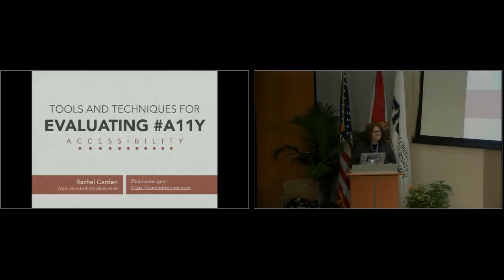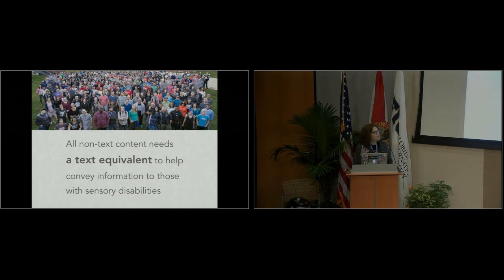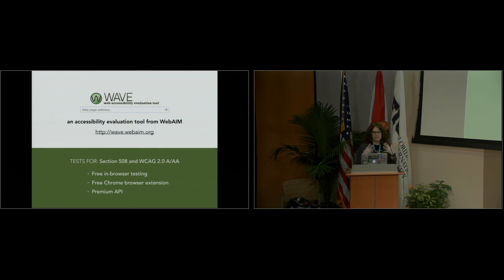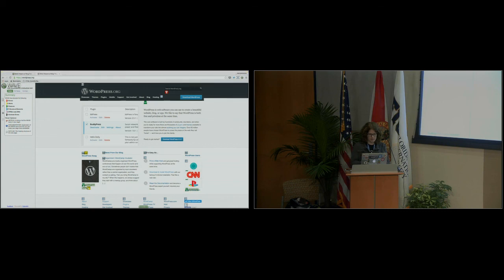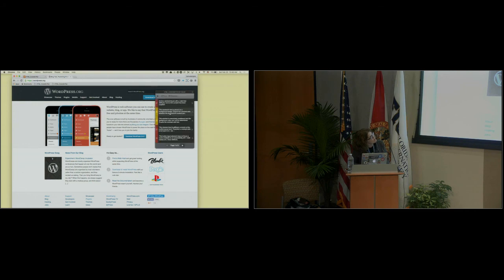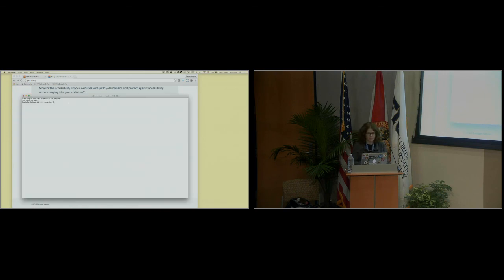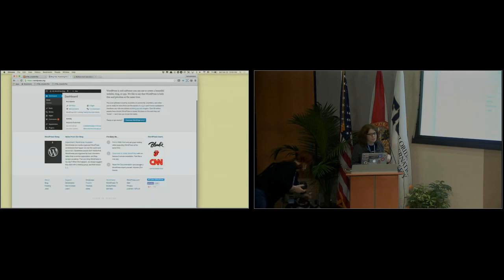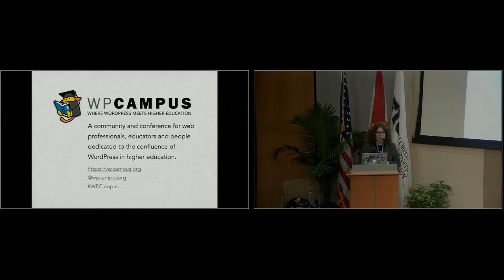Rachel Carden: Tools and Techniques for Evaluating Accessibility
When your website is accessible, all users can access your content no matter their abilities. Visually-impaired users can visit your website using a screen reader. Those who can’t use the mouse can navigate your site using a keyboard or other input device. Some accessibility features might also improve your SEO. When your site is inaccessible, research shows you could be excluding up to 20 percent of your users. This talk for all skill levels will review tools and techniques you can use to test and improve your site’s accessibility.